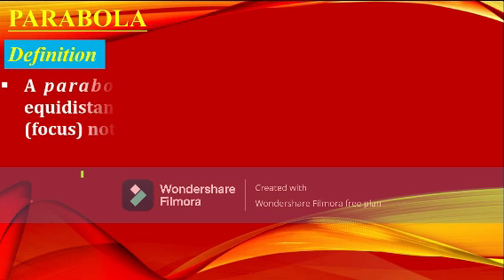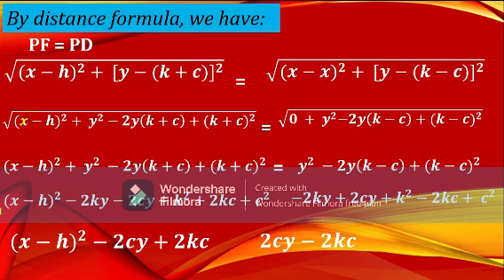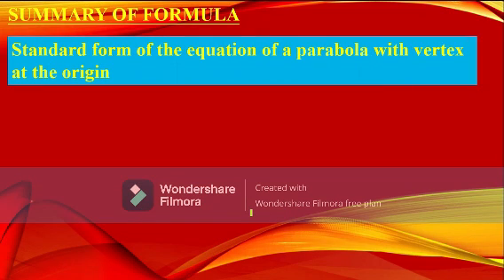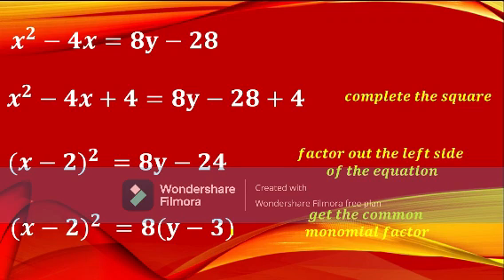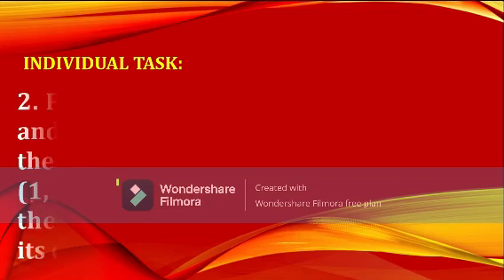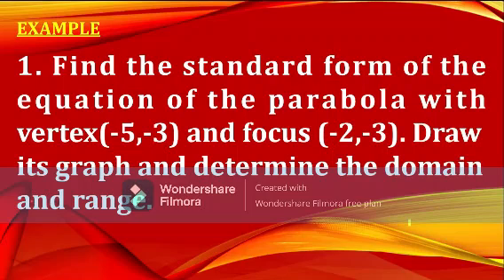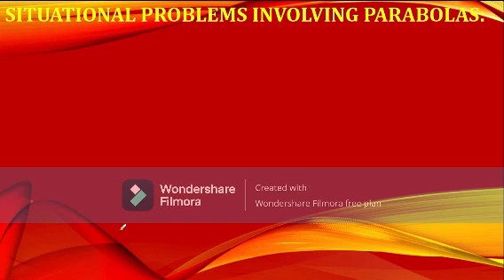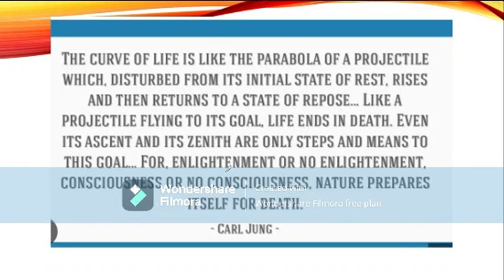Pre Calculus: Parabola- Part 1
A parabola refers to an equation of a curve, such that a point on the curve is equidistant from a fixed point, and a fixed line. The fixed point is called the focus of the parabola, and the fixed line is called the directrix of the parabola. Also, an important point to note is that the fixed point does not lie on the fixed line. A locus of any point which is equidistant from a given point (focus) and a given line (directrix) is called a parabola. Parabola is an important curve of the conic sections of the coordinate geometry.